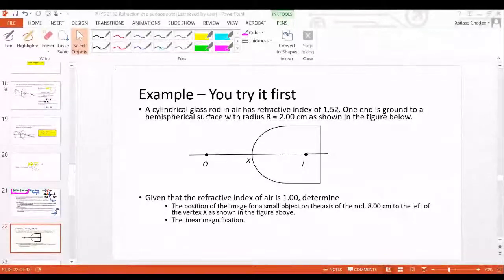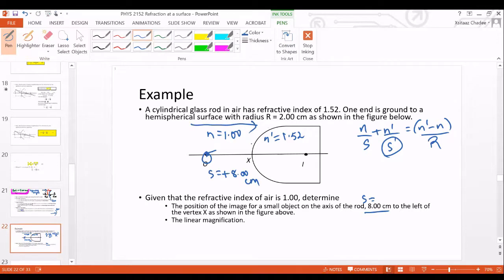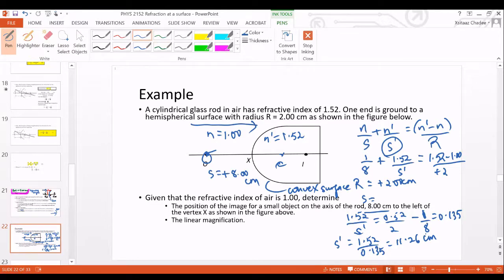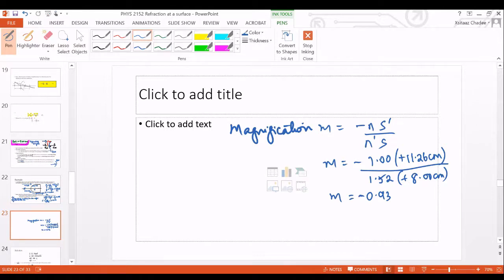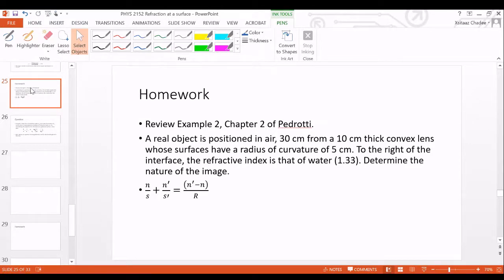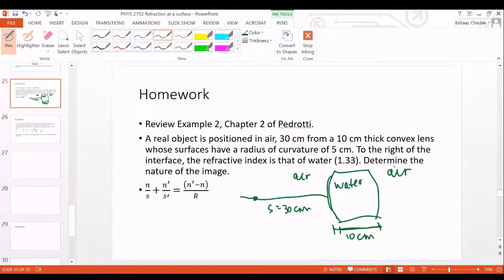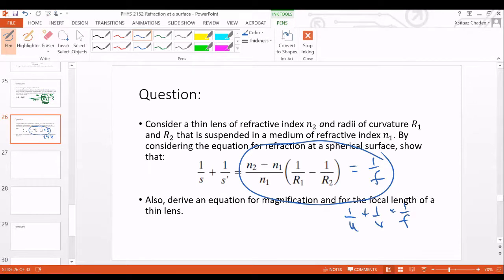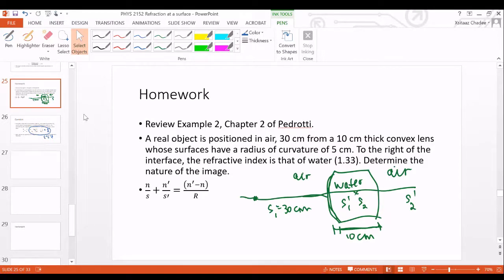Worked example refracting surfaces